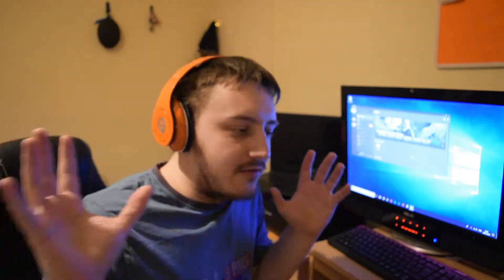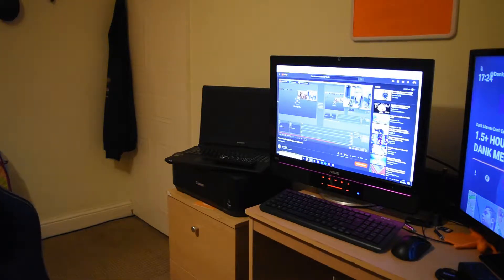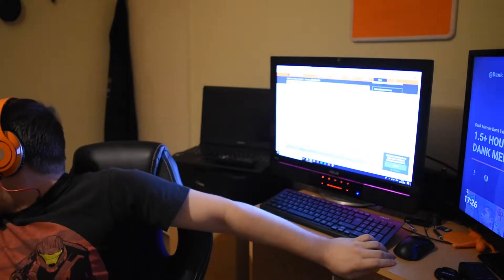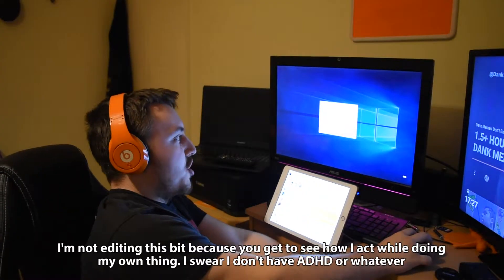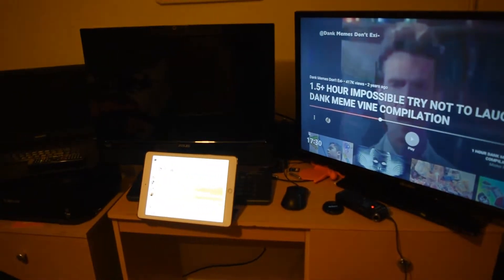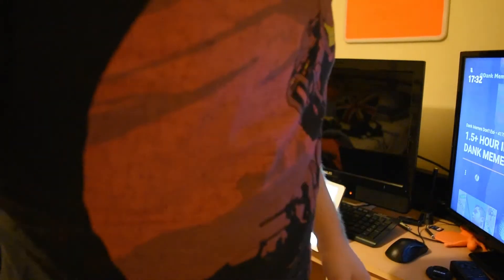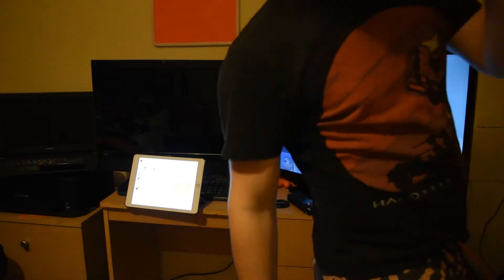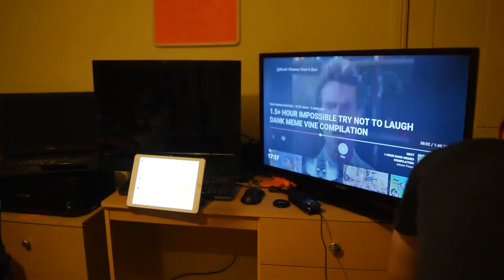Getting my Gear to Work (PART 2) - Vlog 2.2 (DSLR to OBS)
Part 2 of Vlog 2 but after solving my VR struggle my next task is to connect my DSLR to my OBS software without any expensive accessories.